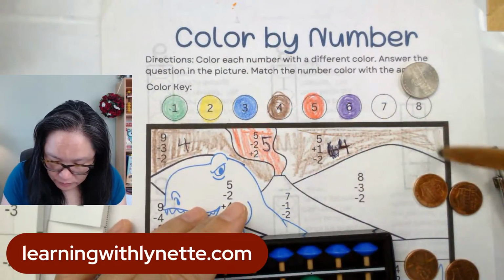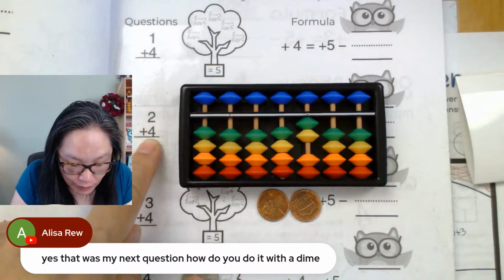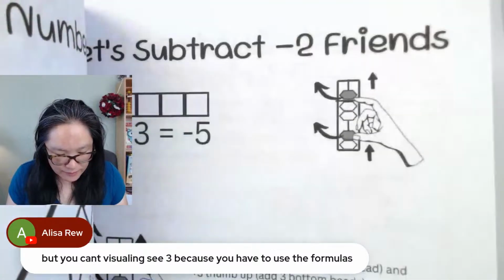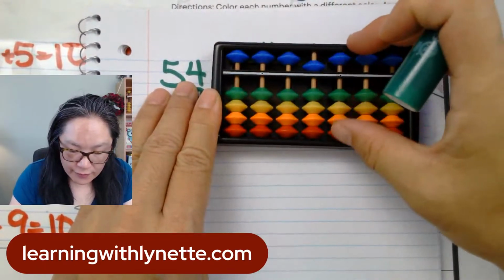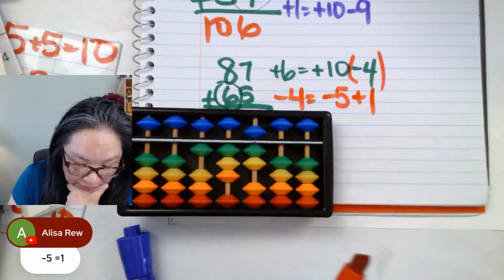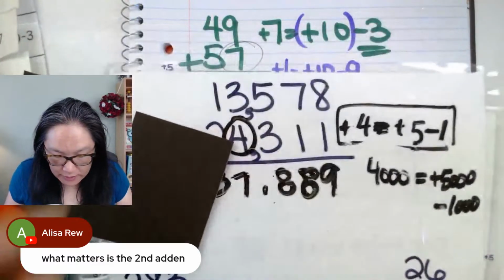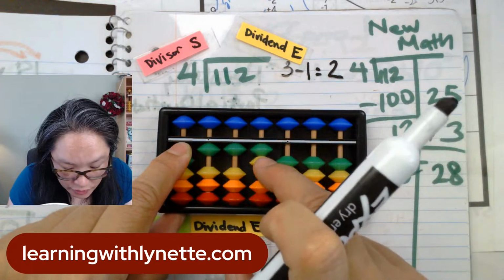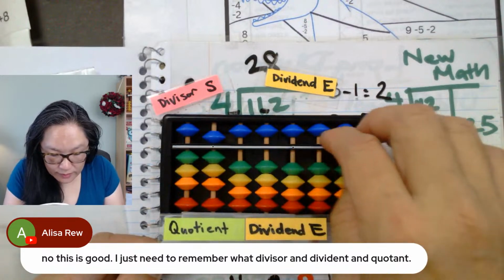All things abacus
talking math questions with the abacus